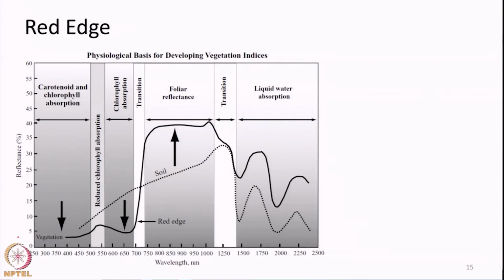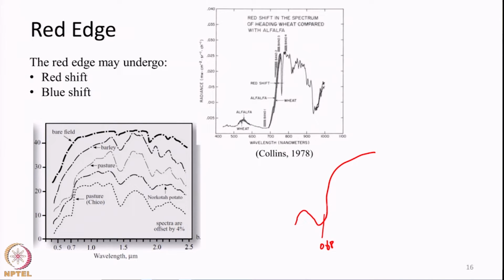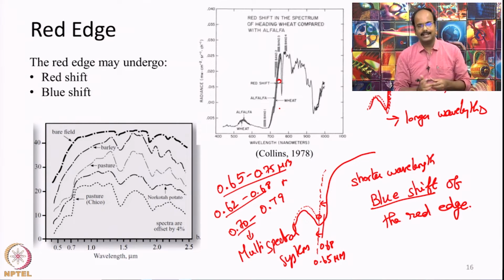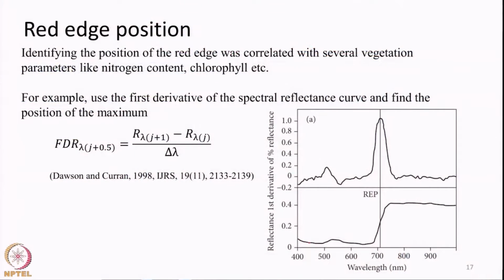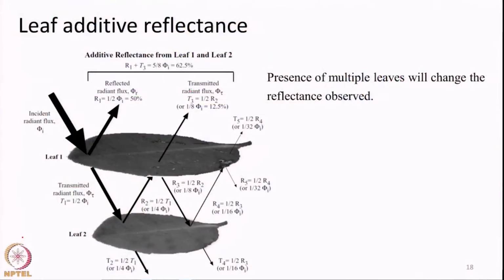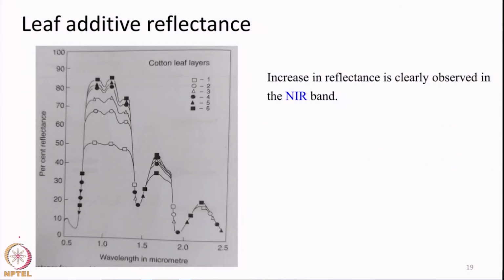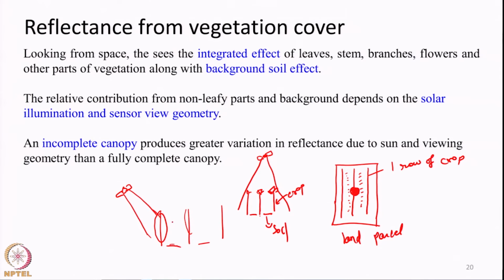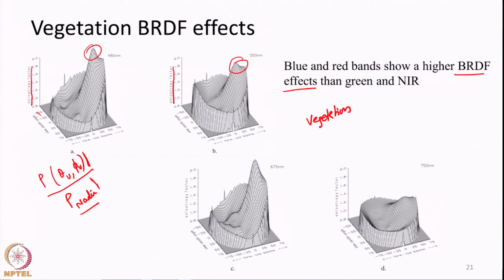Lecture 29: Spectral Properties of few common features in the Visible, NIR and SWIR bands â€“ Part 3